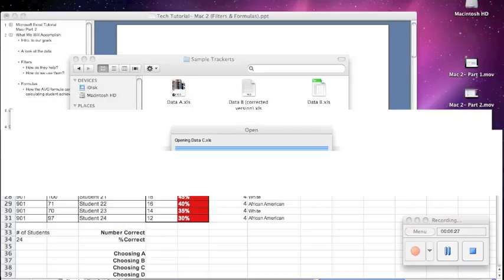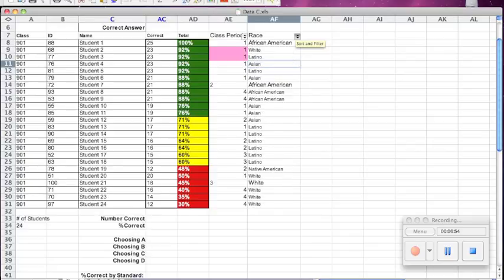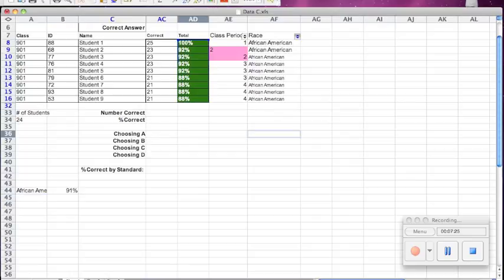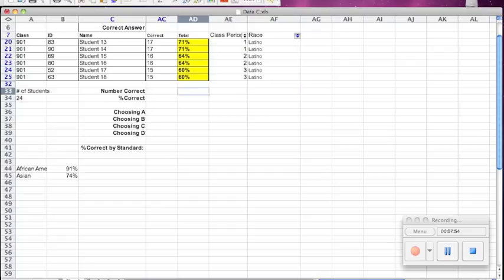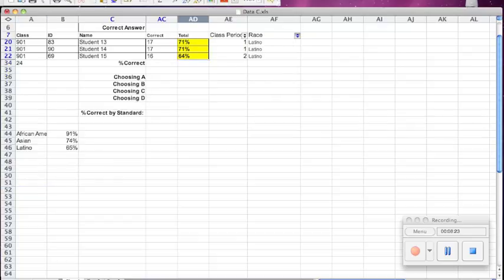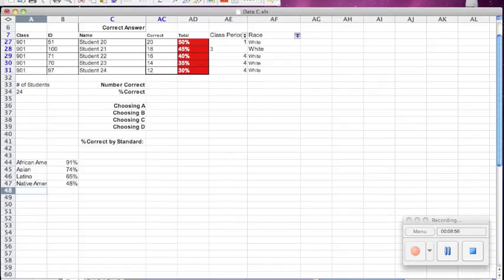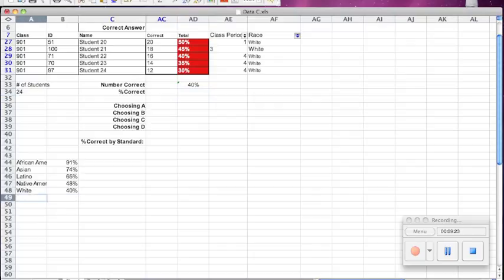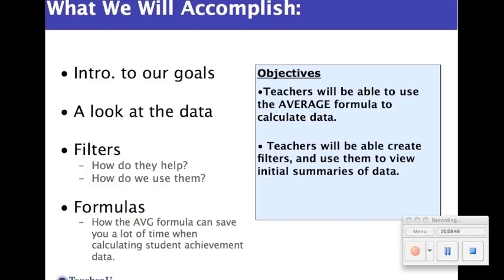Mac Part 2 (Video 3)